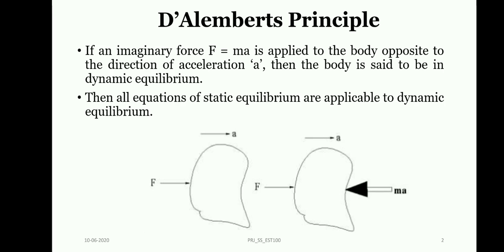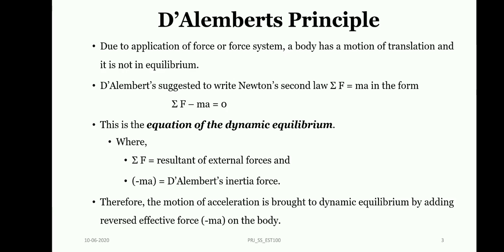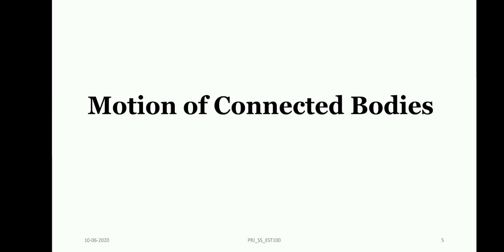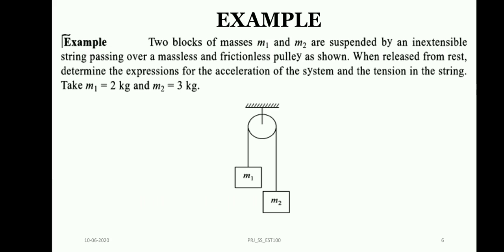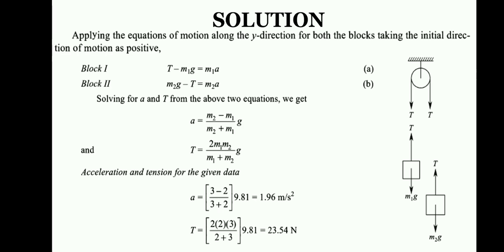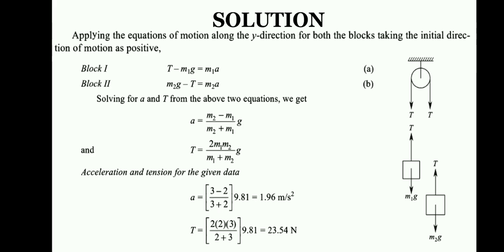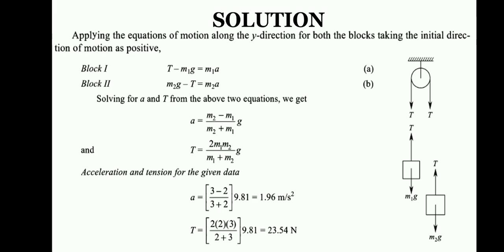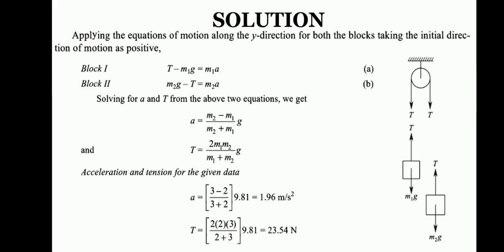D'Alembert's Principle_Problems part 1-Engineering Mechanics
D'Alembert's Principle_Problmes-Engineering Mechanics